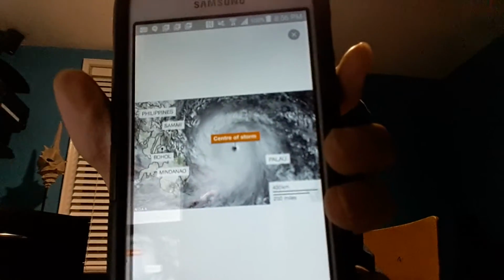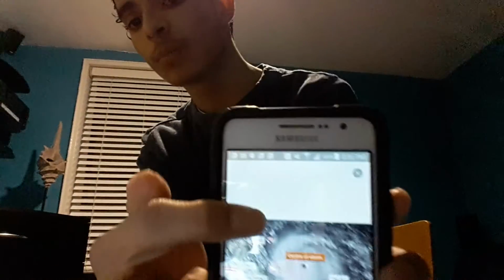What is the Polar Vortex?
A Polar Vortex is a large cold air cyclone that circles around the two geographic poles. The basis of the two polar vortices are located in the middle and upper troposphere and extend from the upper stratosphere. Also a polar vortex is a pocket of a very frigid cold air temperatures that usually sits in the northern hemisphere of the North Pole that extends warm air in it like a vacuum.